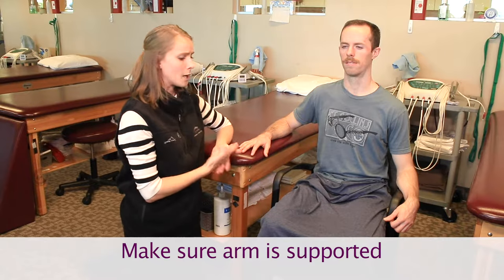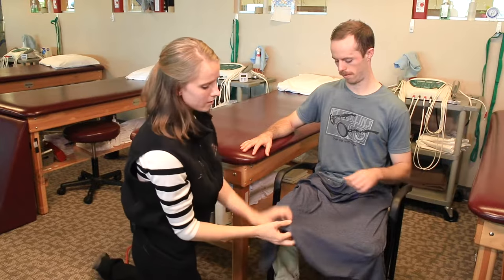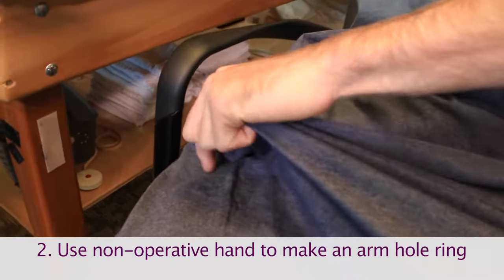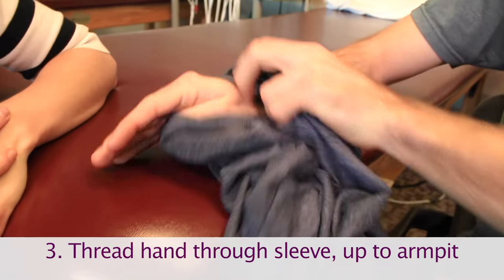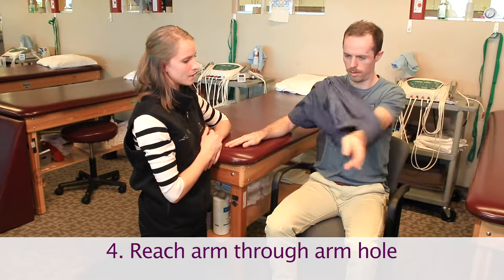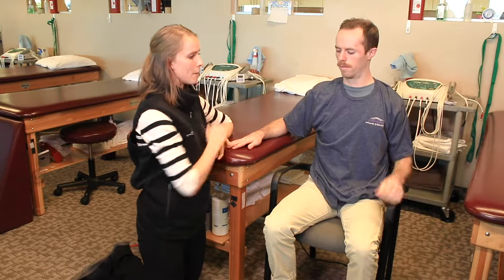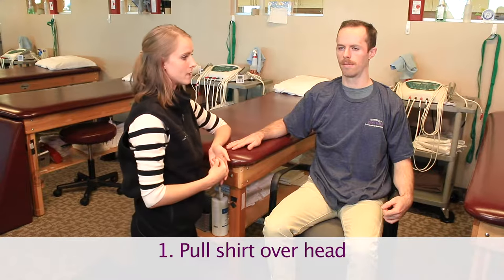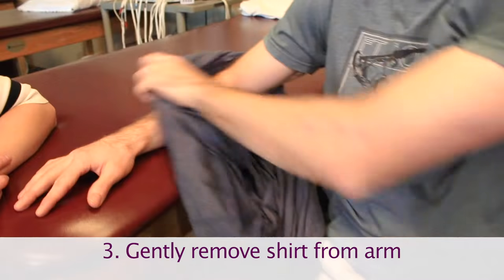How to Take Your Shirt On and Off after Shoulder Surgery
Learn how to get dressed after your rotator cuff surgery. Here are a few tips from Panorama Physical Therapy:
• Make sure your arm is supported the entire time
• Use your non-operative side to take your shirt on and off

Panorama Physical Therapy takes care of patients in 9 convenient locations around the greater Denver area, including: Golden, Westminster, Highlands Ranch, Lakewood, Littleton, Arvada, and Centennial.